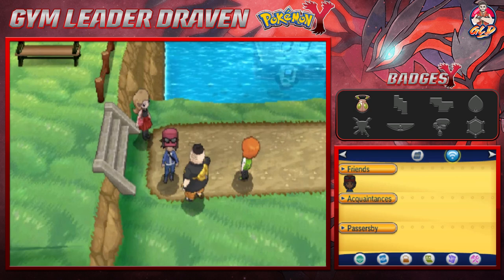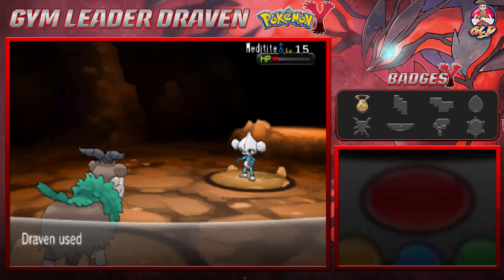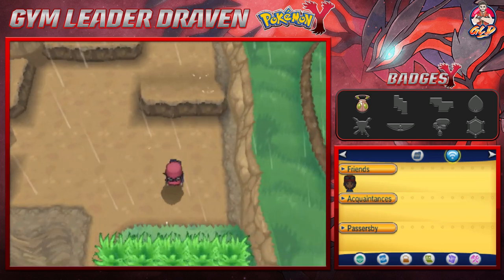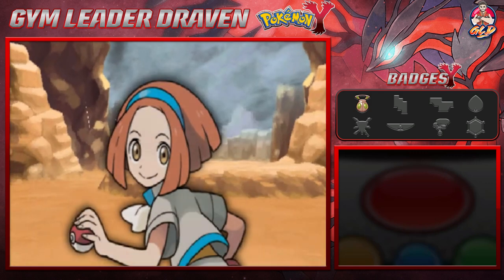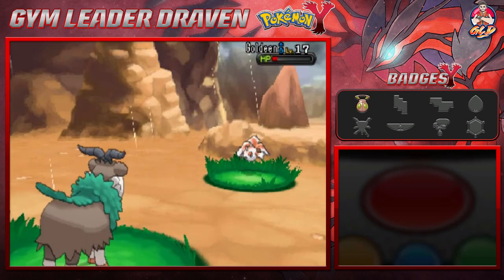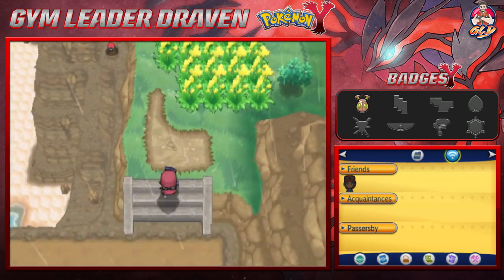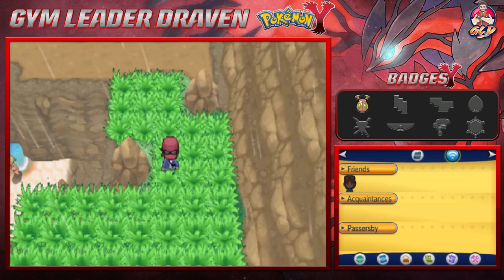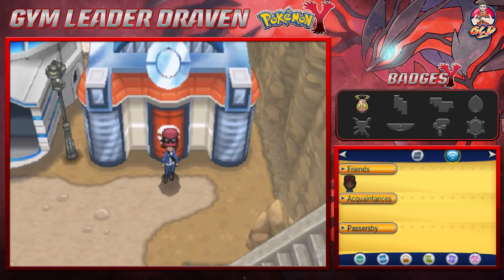Pokemon Y Walkthrough (2024) Part 11: Route 8 Muraille Coast!